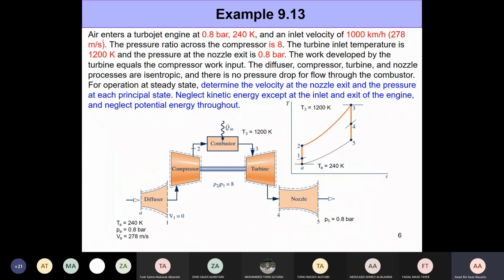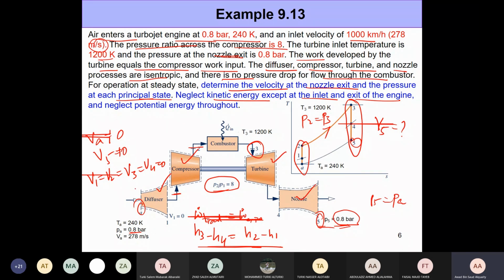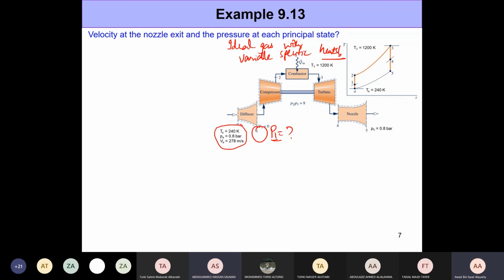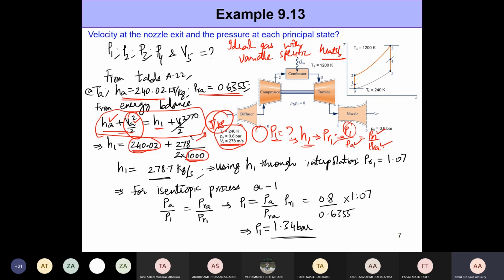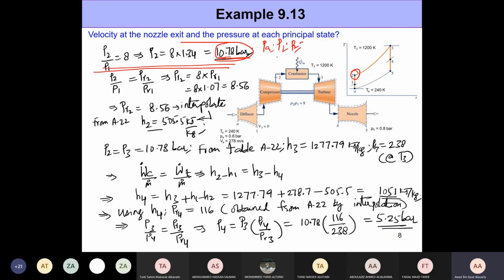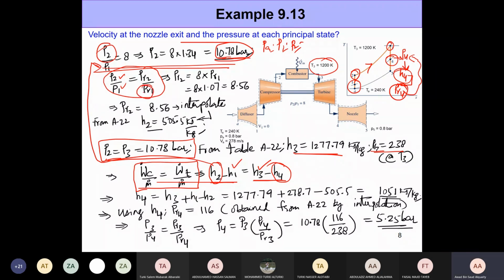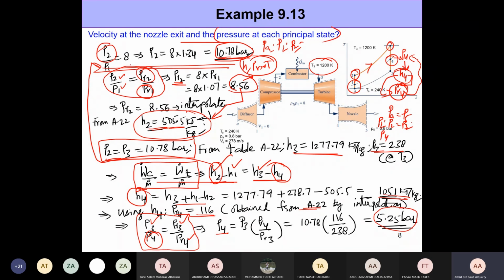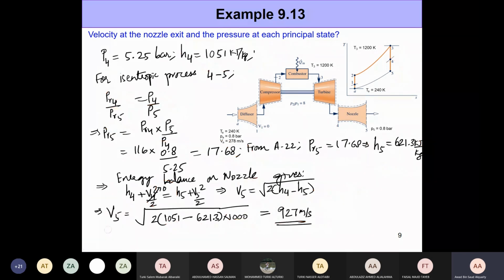Solved Example: Jet Propulsion Cycle with Variable Specific Heats